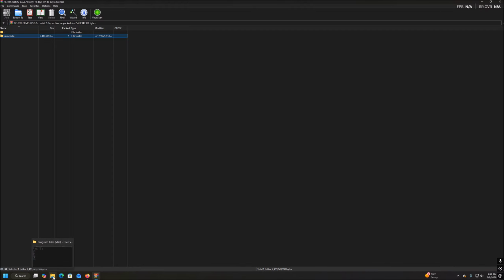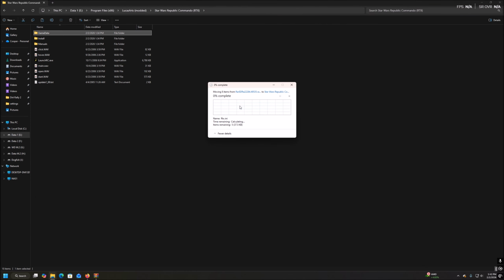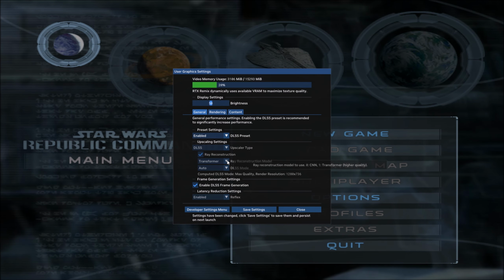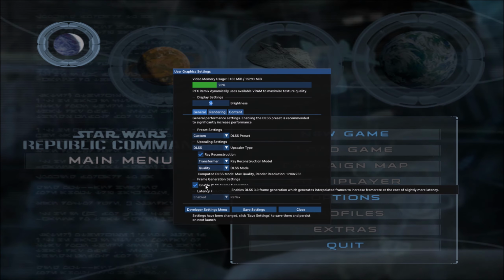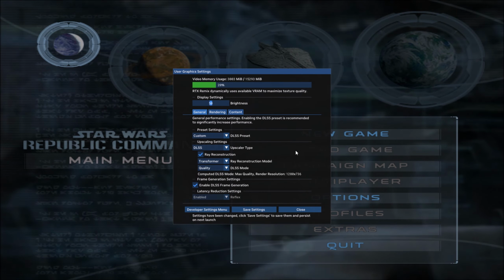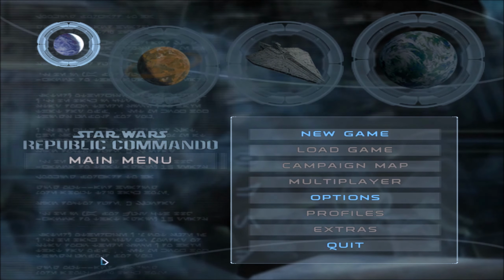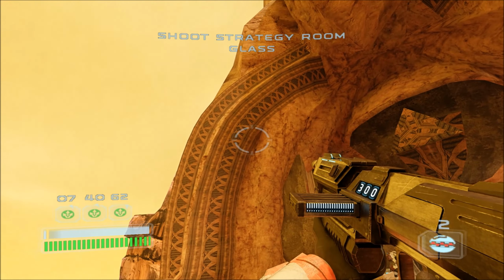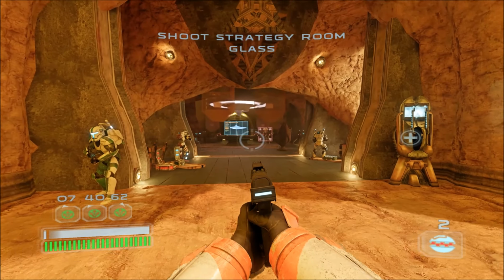STAR WARS: Republic Commando RTX Remix Demo Installation Guide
A tutorial on installing the RTX Remix mod demo created by automata and his team for Republic Commando.